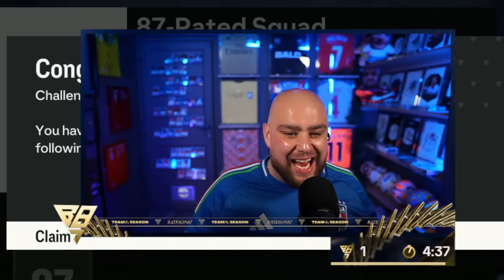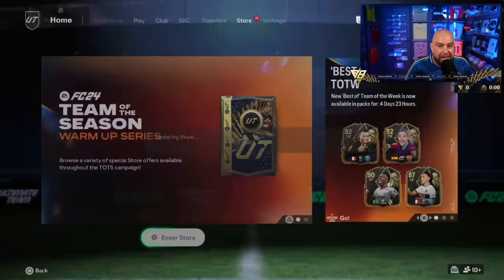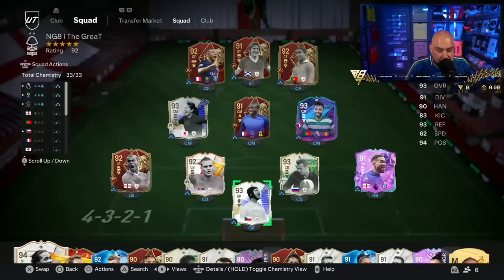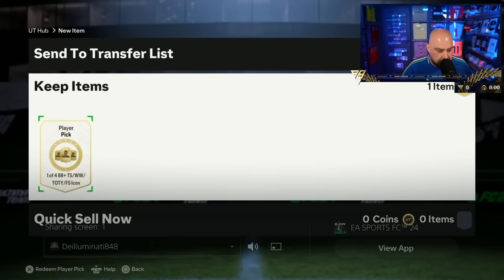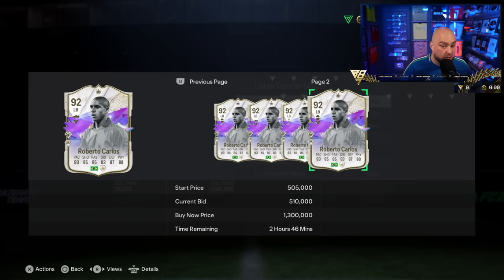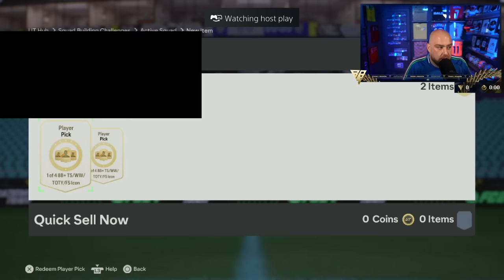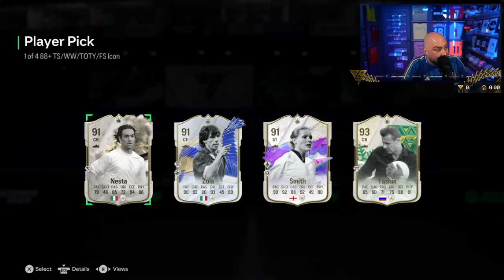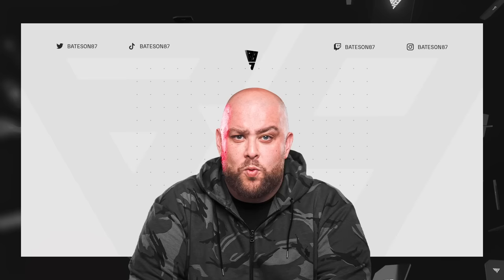I Opened 20x NEW 88+ ENCORE ICON PLAYER PICKS!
I Opened 20x 88+ ENCORE ICON PLAYER PICKS!